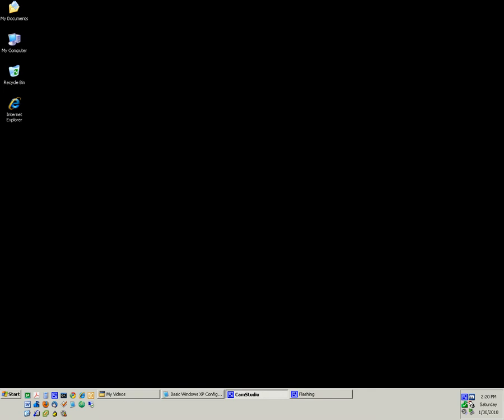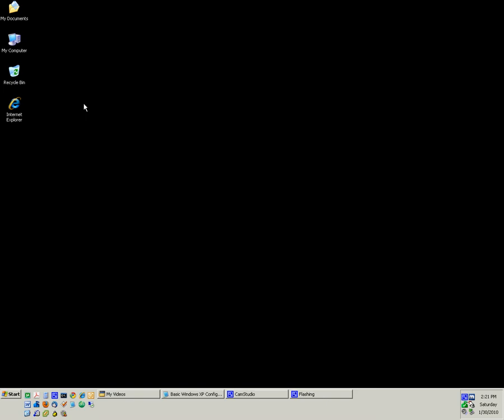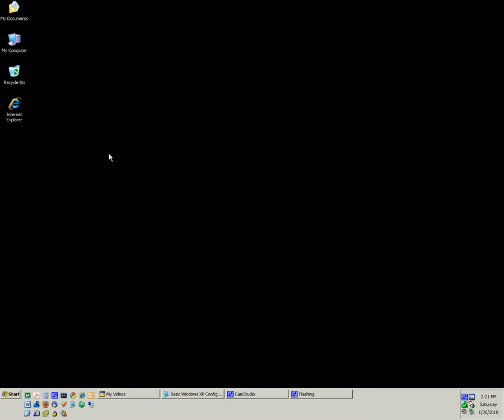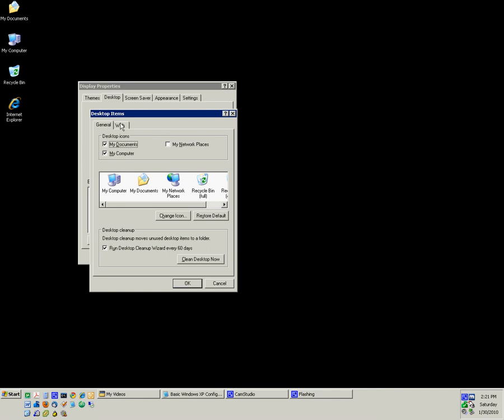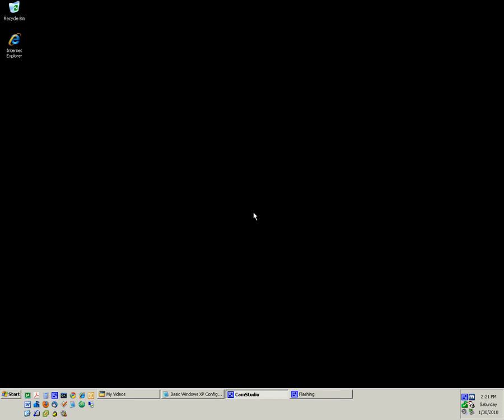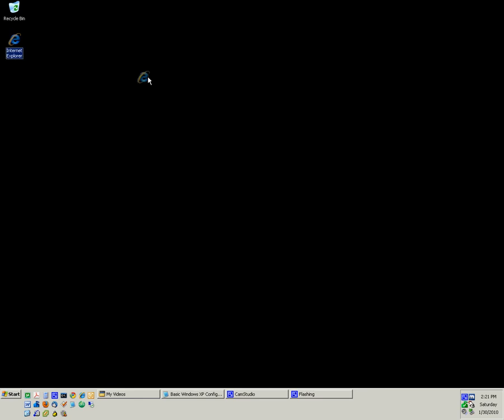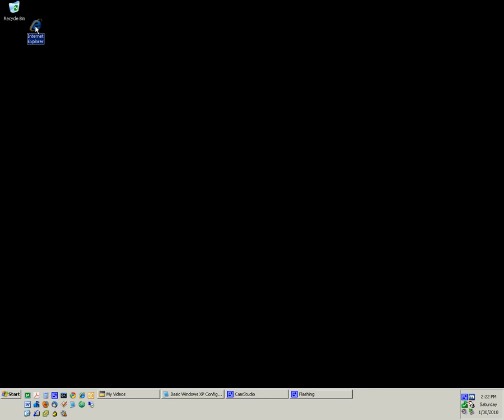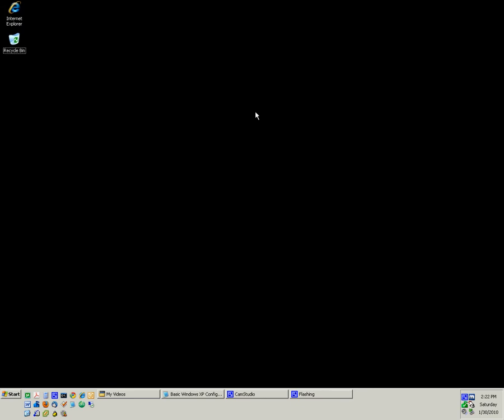How to arrange Desktop Icons in Windows XP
This video shows how to choose which default desktop icons show up on your desktop and how to arrange them according to your preference.